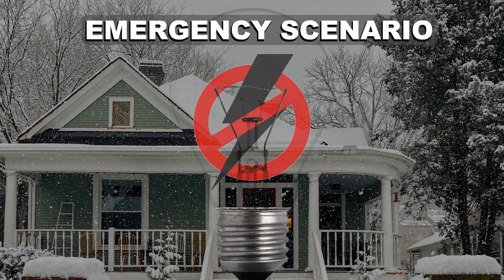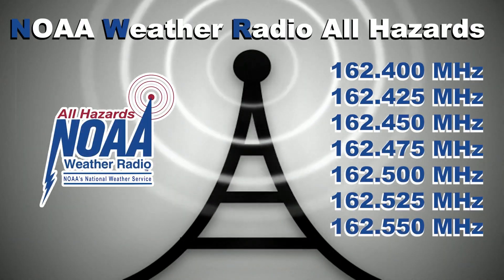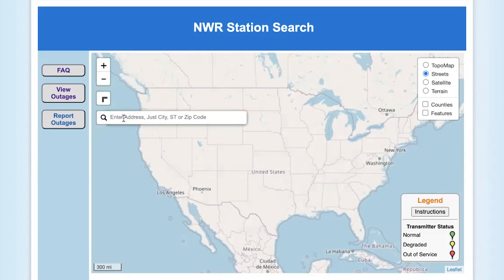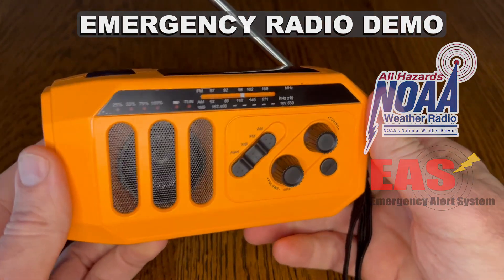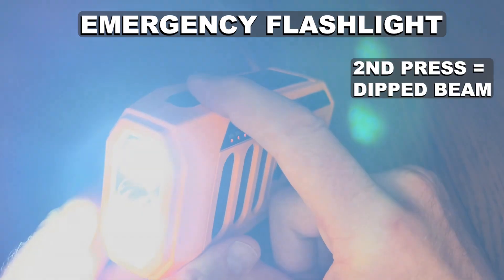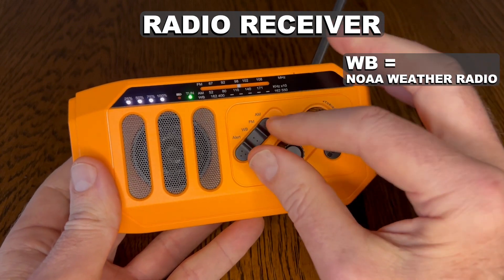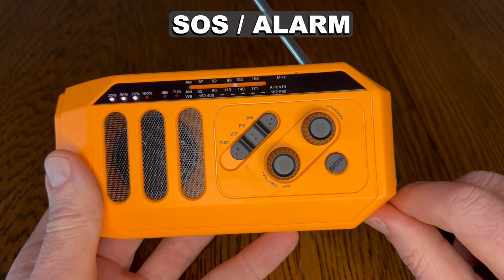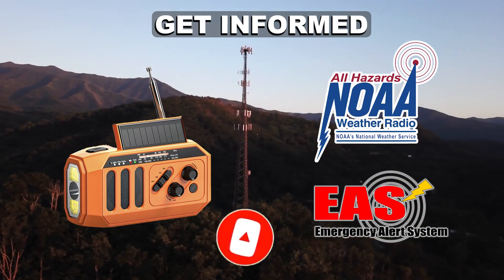Get Informed About Emergency Radios | CODSN Emergency Preparedness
The National Weather Service has developed an emergency alert and information network that serves over 90% of the U.S. population. Show the coverage map of the U.S.)  This is a critical piece of your emergency preparedness journey, it’s imperative that you know how to use this service.   Learn how to use emergency radios, NOAA Weather Radio, and the Emergency Alert System.